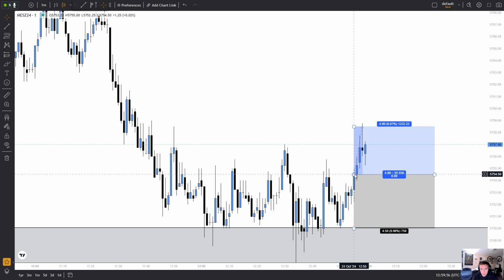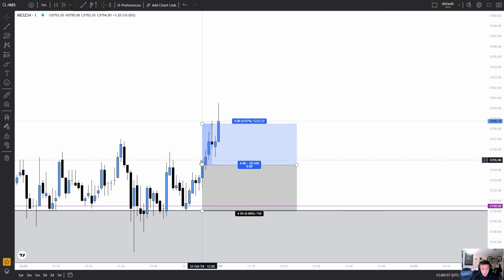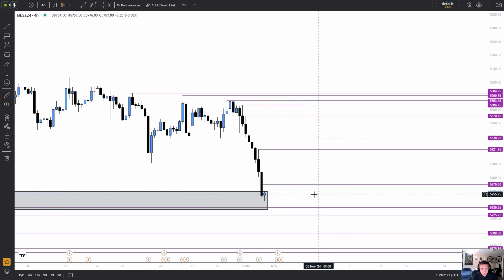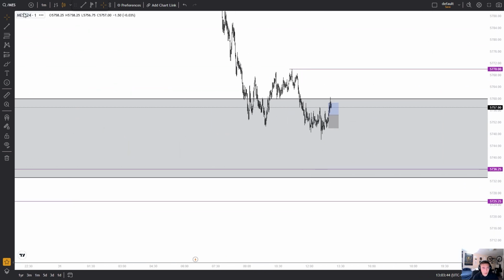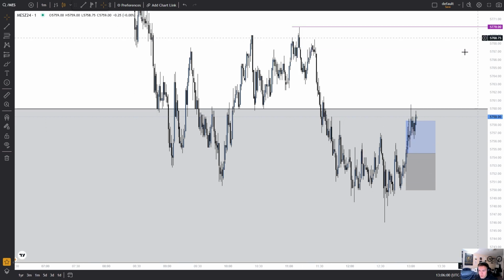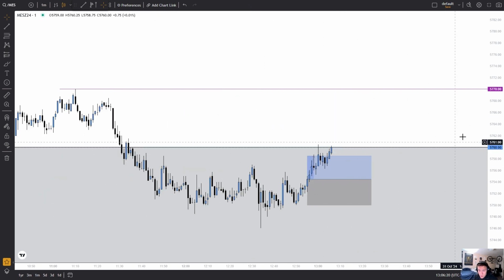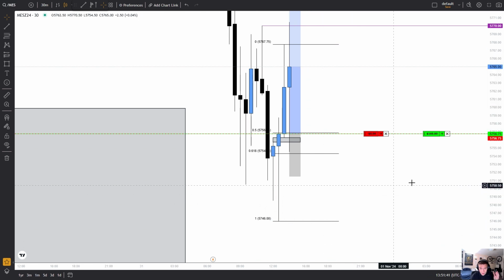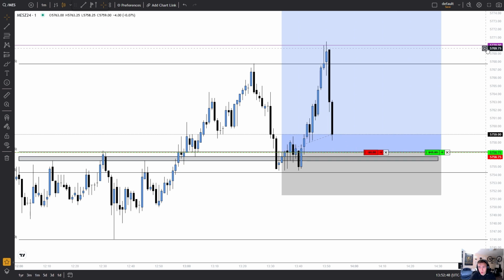10 31 Trade Recap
MES Technical Analysis & Trading